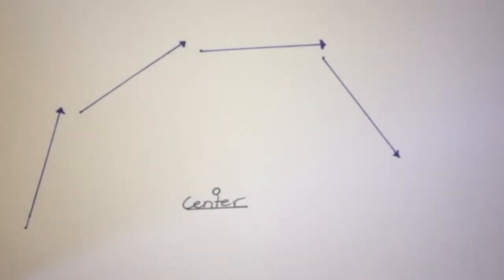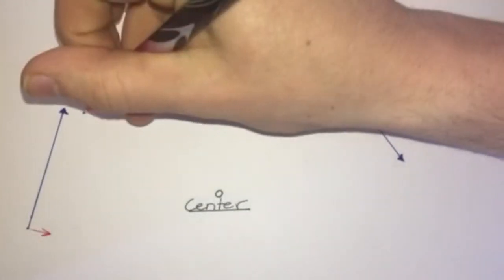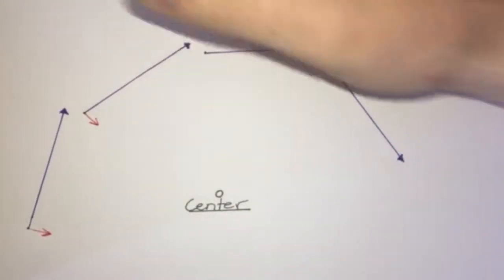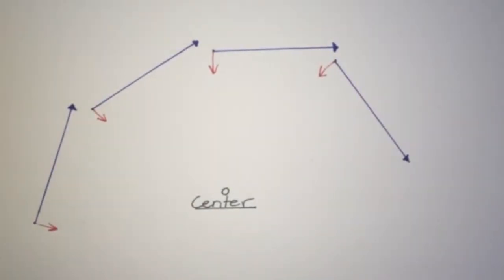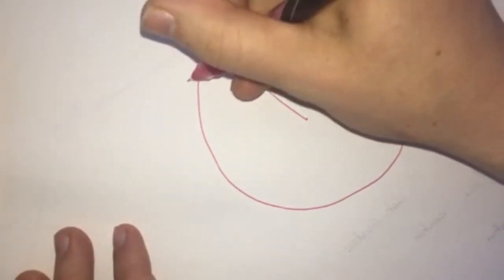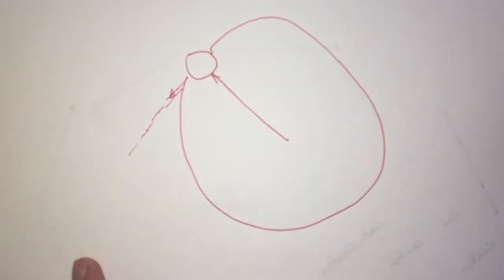physics vid 2.0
This video is about physics vid